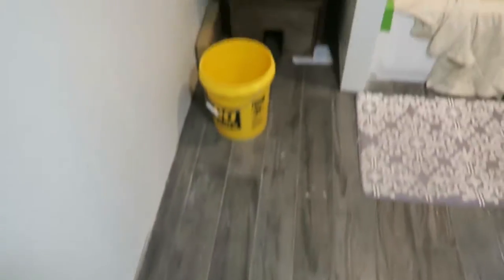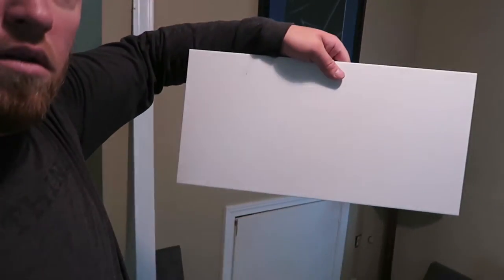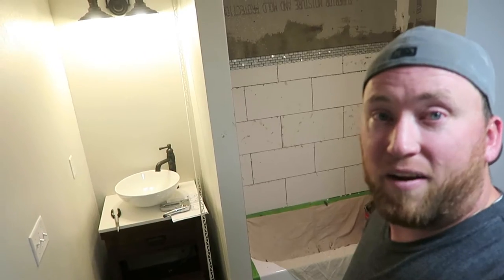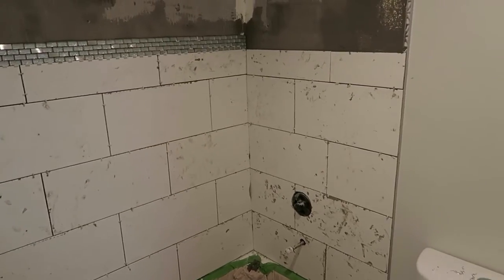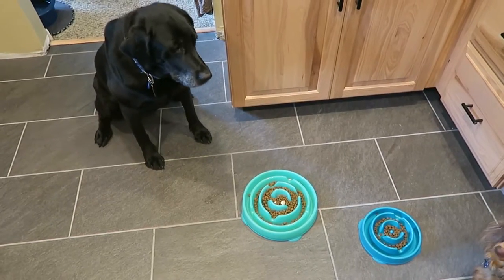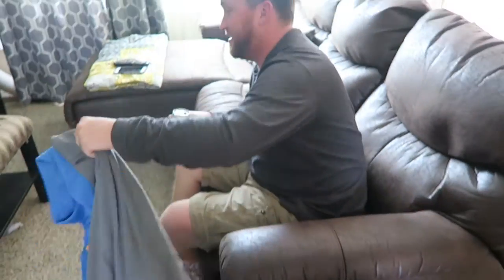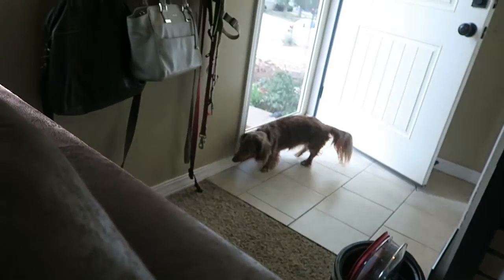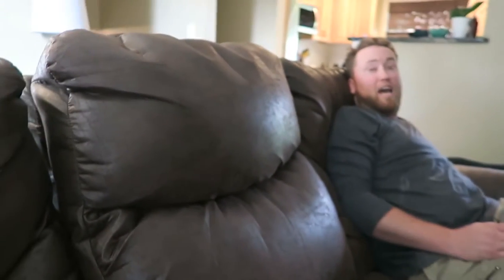A DAY OF TILE | The Malloys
VLOG #3 | Ryan and his dad worked on finishing the downstairs bathroom shower tile today. He "loves" tile so much. You should definitely recommend that he starts more tiling projects... Not.. Haha.